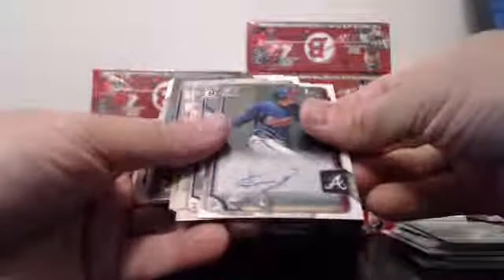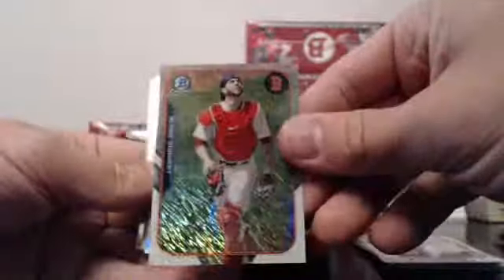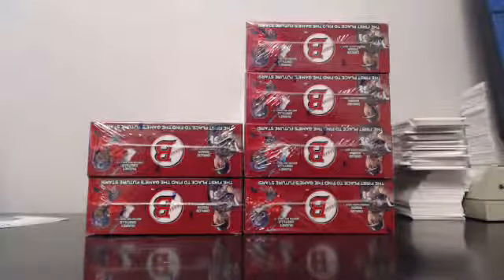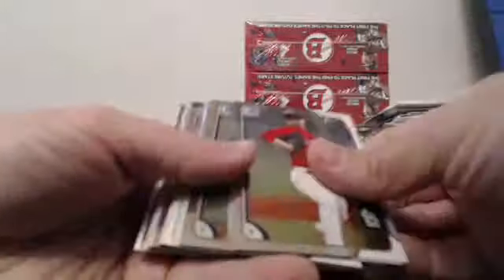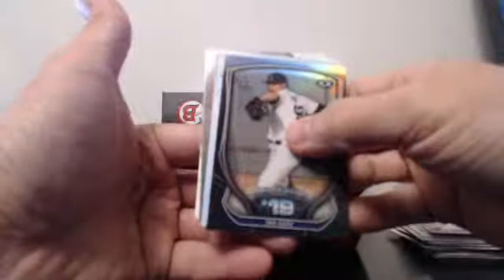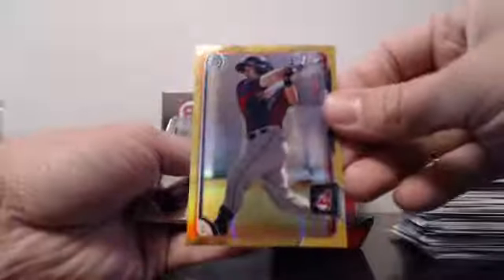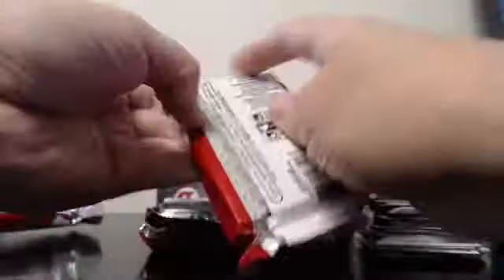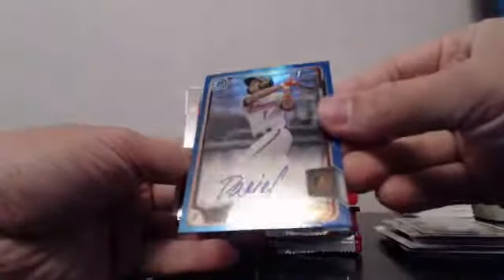2015 Bowman Jumbo Case Team Break EBAY Guzman_15 5/25/15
2015 Bowman Jumbo Case Break 5/25/15 - Captured Live on Ustream